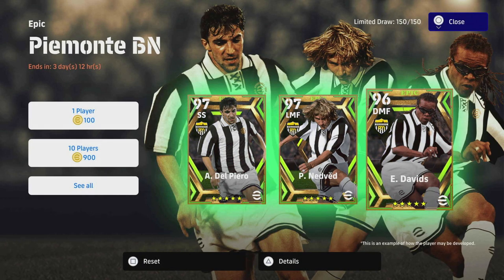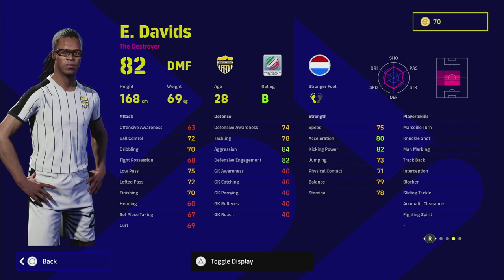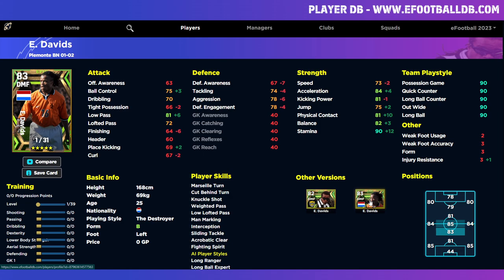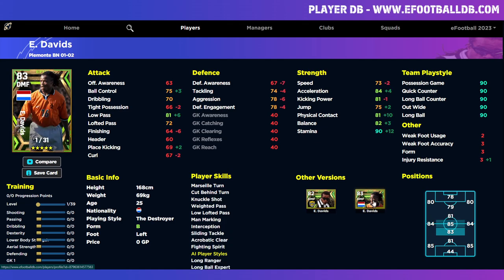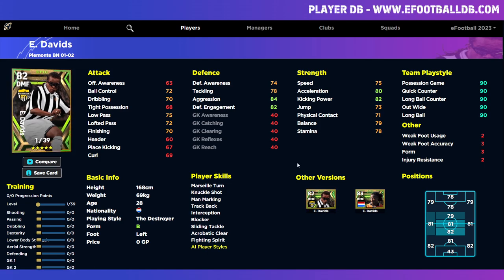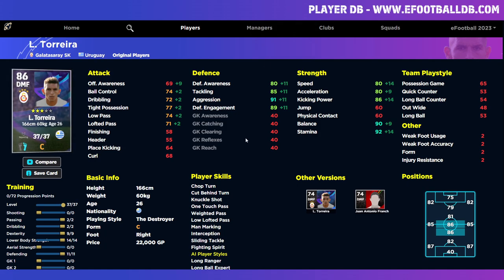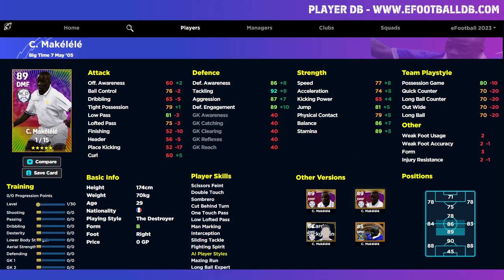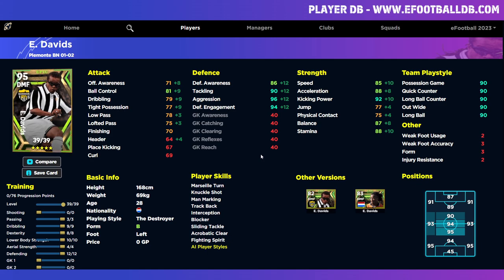eFootball 2023 | DAVIDS GUIDE - BEST DMF IN GAME?